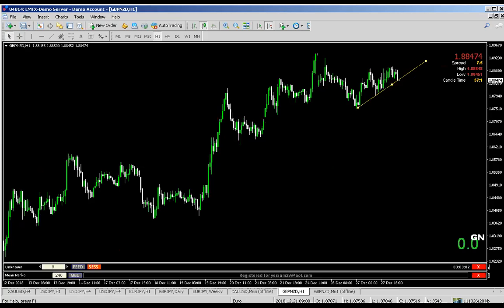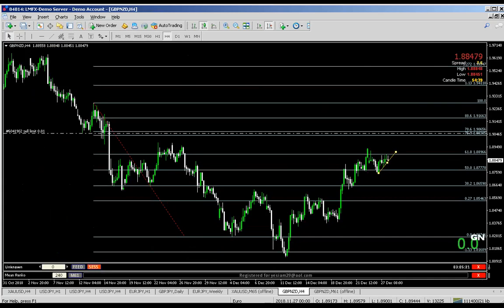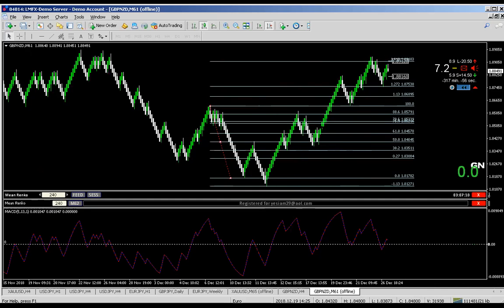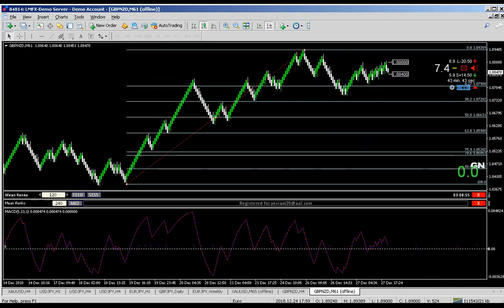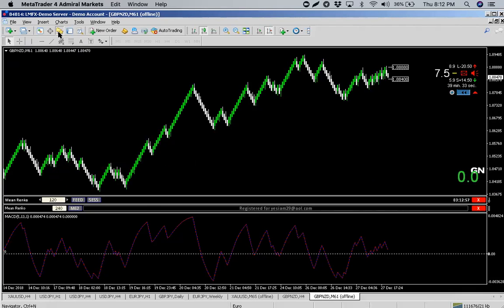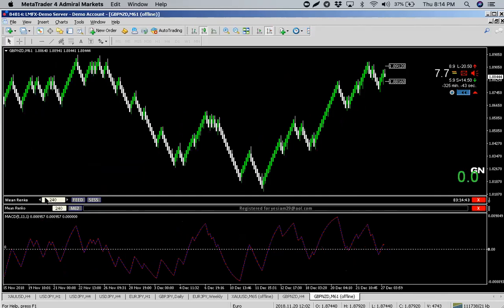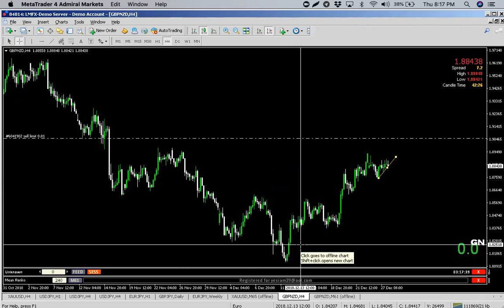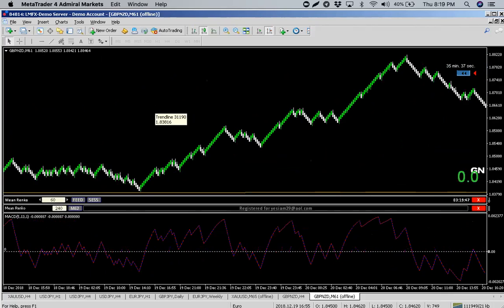Renko Bars over Japanese candles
Why I use Renko bars to give me better precision, confidence and clarity in my trades